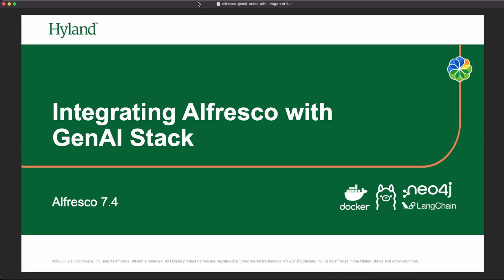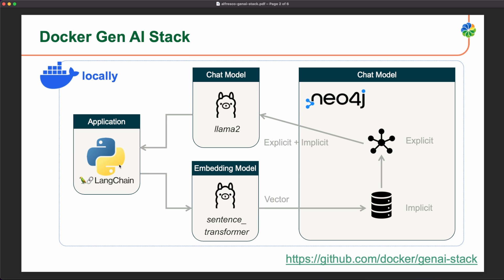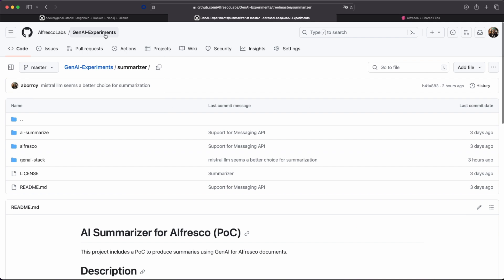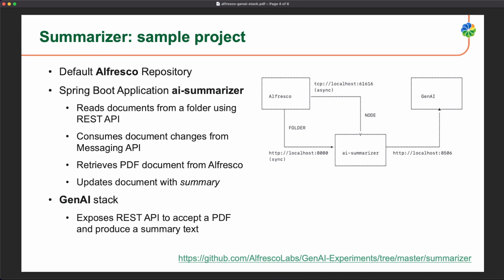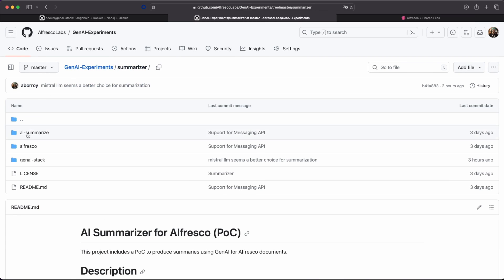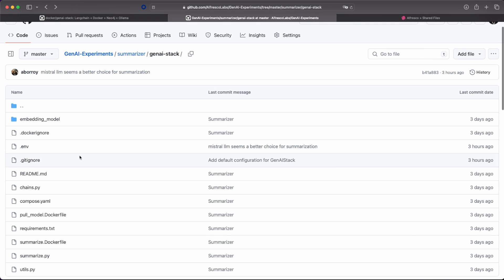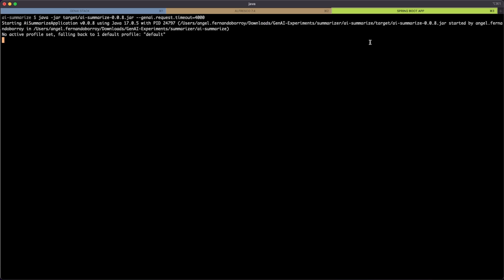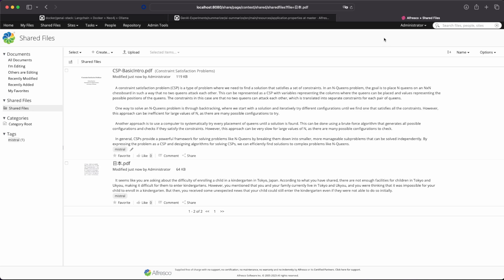Integrating Alfresco with Docker GenAI Stack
This video provides a demo application to summarize Alfresco documents using Generative AI.

This project is not intended to be used in production environments, but to serve as base to build your own integrations.